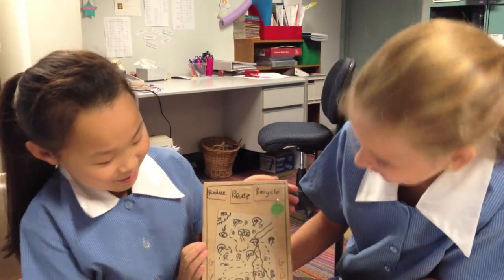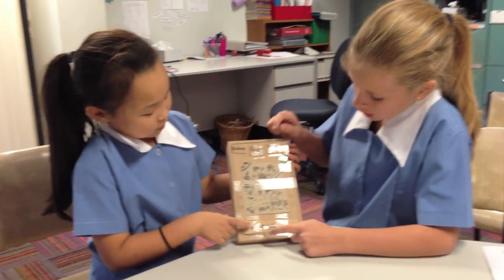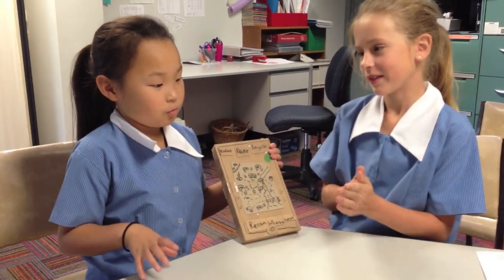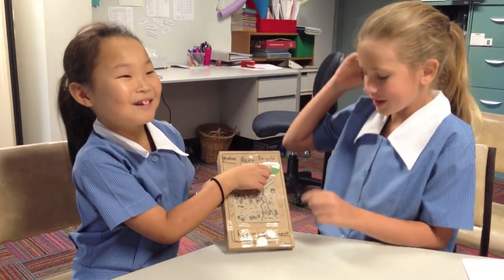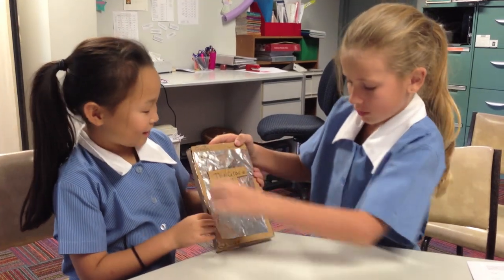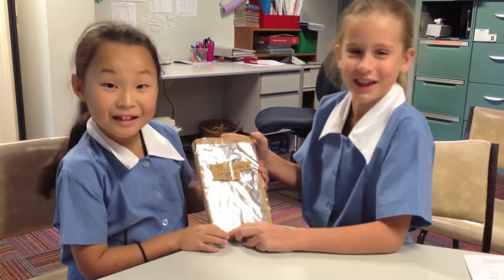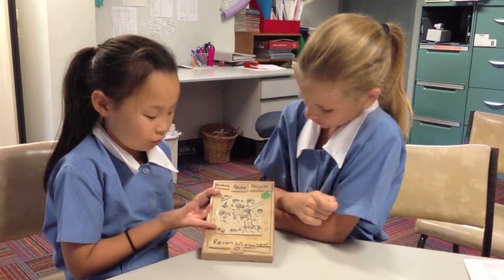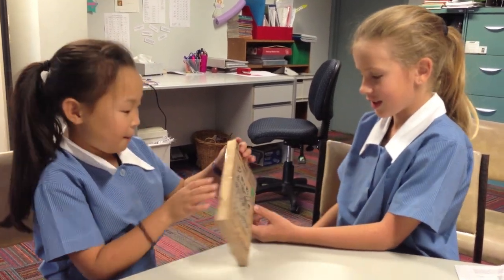Paper Prototyping in All Saints Boonah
One of the teachers with whom we work at a rural South Brisbane school shares the paper prototyping her students undertake from the earliest stages of learning: